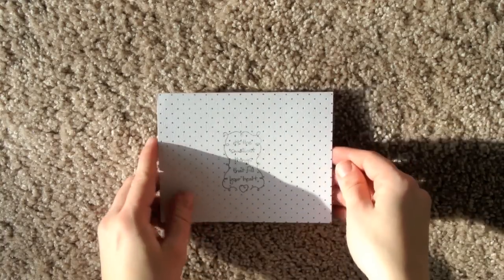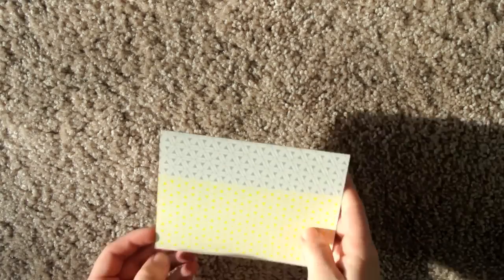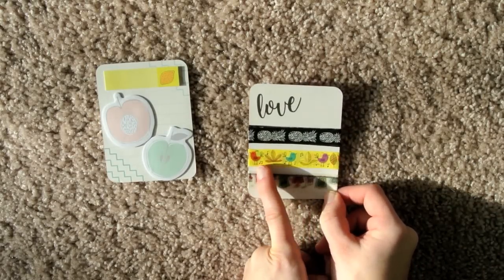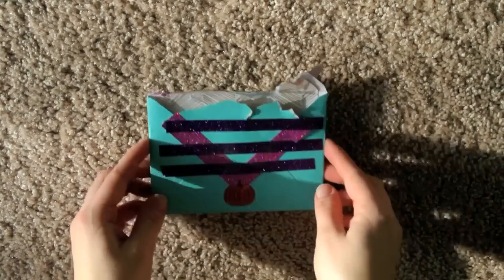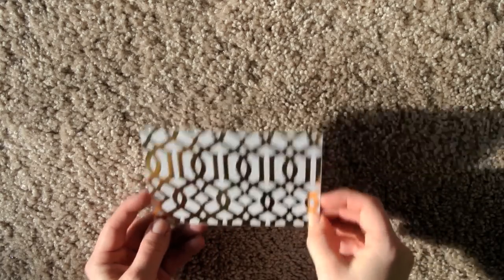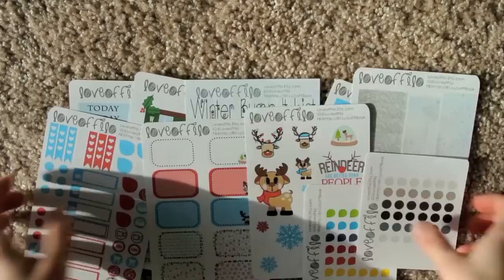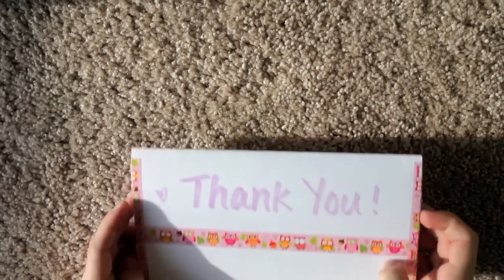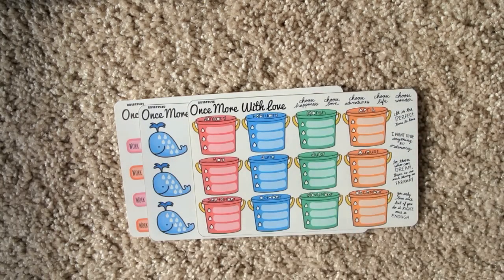Happy Mail!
Amanda
Lutherville, MD 21094

NEW PLANNING WITH PHENOM FACEBOOK GROUP!

(I don't pin or tumble as much as I probably should, just being honest.)

Most stickers were bought with my own money. Some items have been sent to me for consideration. All opinions are my own.